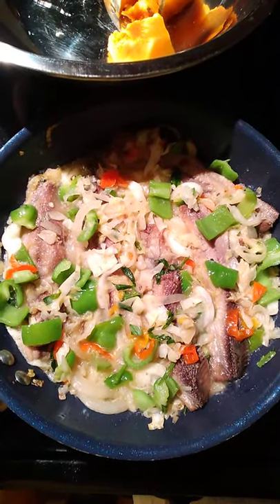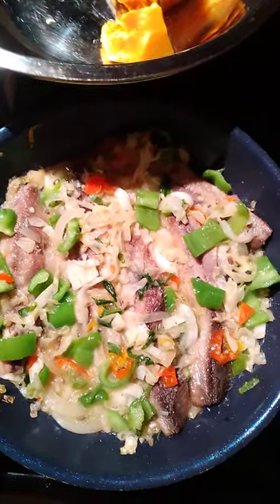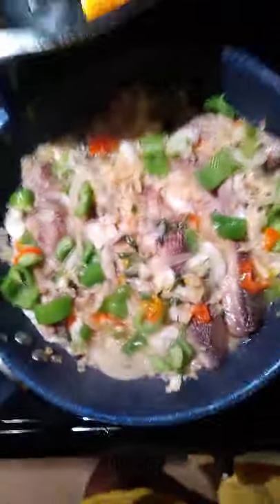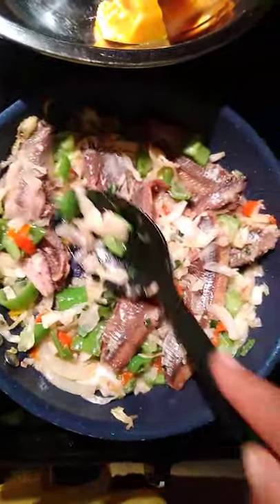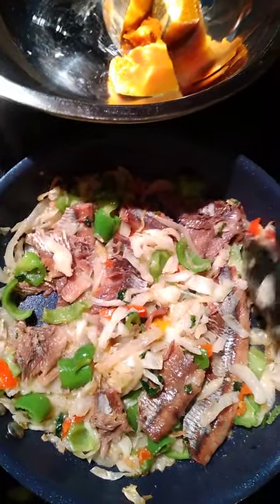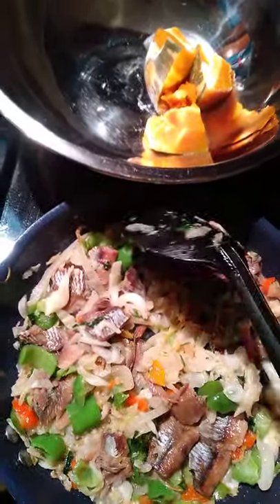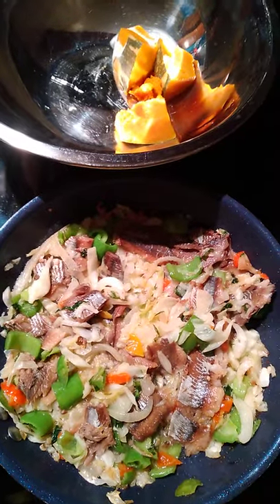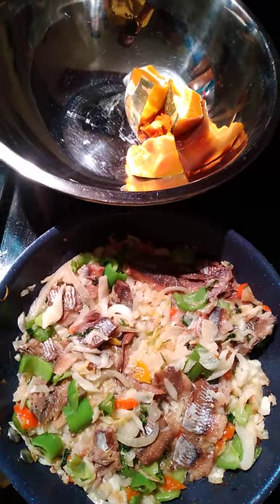Locked down smoked herring with cabbage and vegetables sautee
pure smoked herring with vegetables.
the salt is soaked out in pure water for at least 6 hours.
the vegetsbles a re chopped up and saiteed with a tablespoon of oil in a medium pan on medium heat.
the herring is then added and heat on low.
turn pver after few minutes. sweep cabbage over and around it to enhamce flacour
adter 5 minutes its done. enjoy your locked down smoked or red herring.